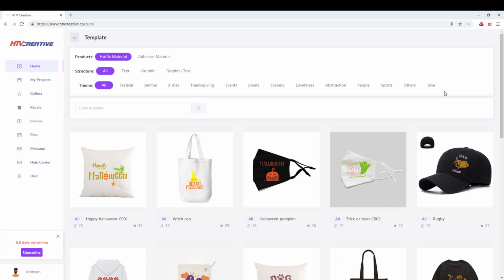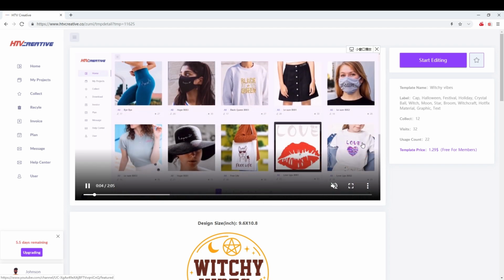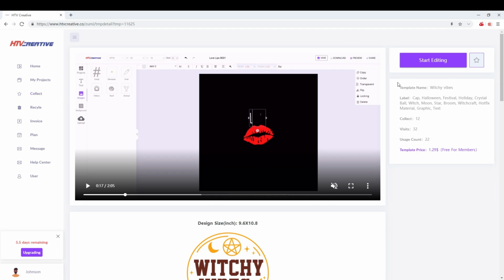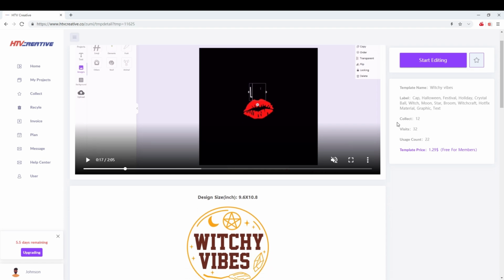HTV Creative Space Canvas Screen Detail page Introduction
You will take a  tour of HTV Creative, where edit takes place in Design Space. You will learn how to add Project, text and images to the Canvas. You'll also learn about how the edit bar works, This tour is a great first stop for beginners!

Whether you're newbie or a DIY pro, HTV Creative helps you create personalized quality projects with ease,we make projects easy and fun.